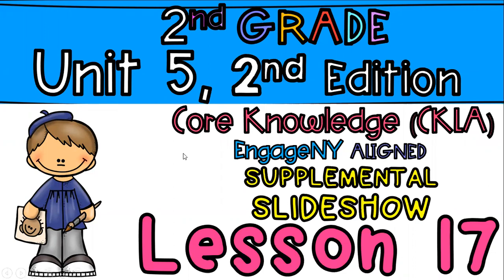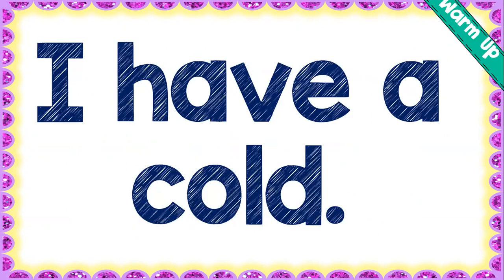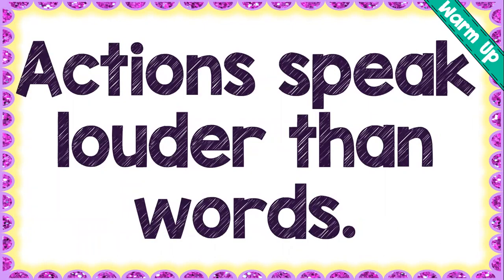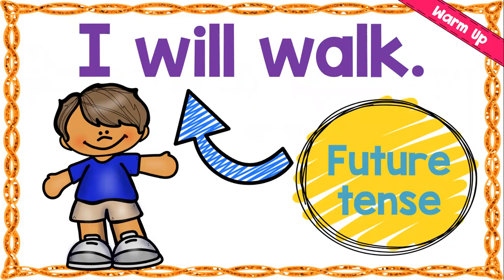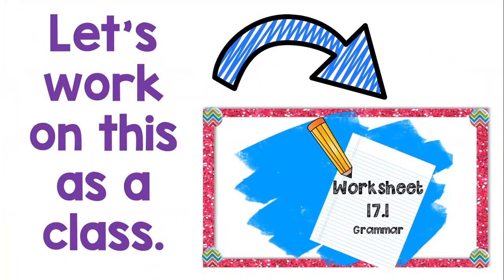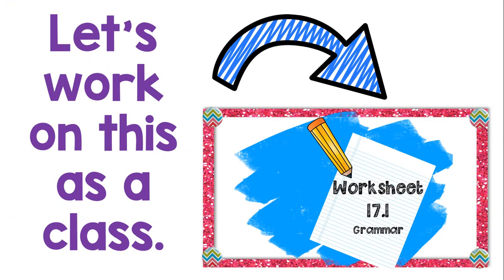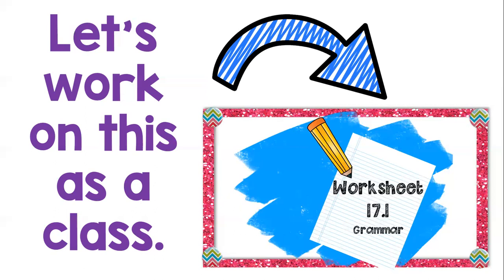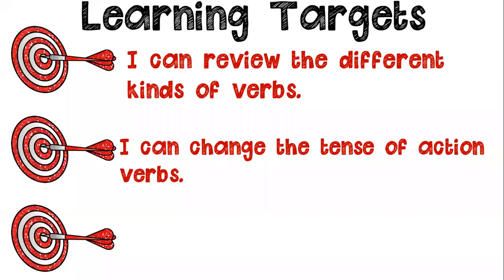CKLA Skills Ln 17 Unit 5 2nd grade